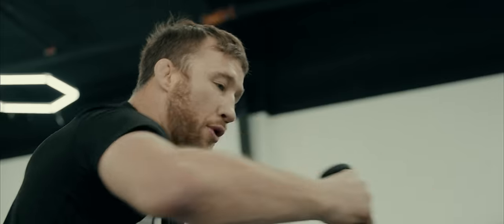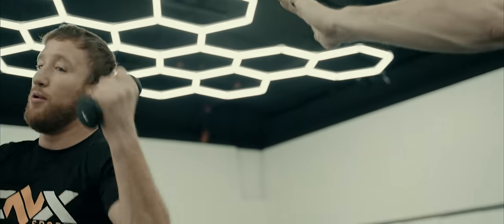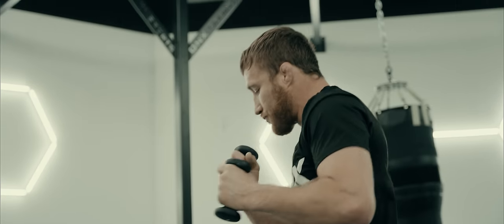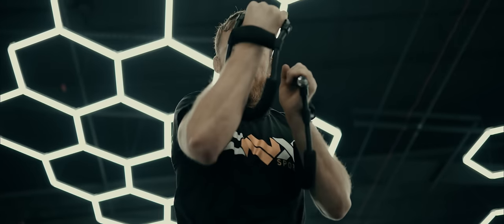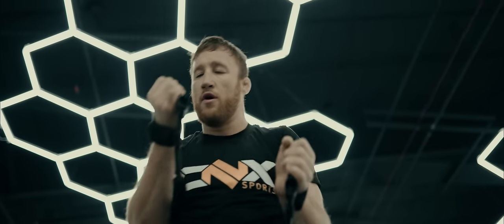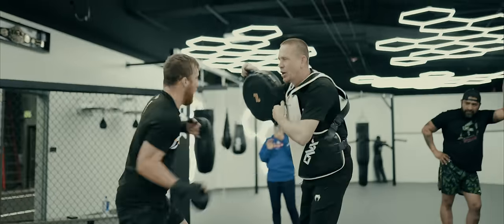ROAD TO UFC 300 - EPISODE 5 (UFC 300 Justin Gaethje VS. Max Holloway)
2 weeks out from the first ever BMF title defense against Max Holloway. Join along to follow the process of my preparation leading up to my fight.

Filmed and edited by Terrence Wittman. Follow him on Instagram